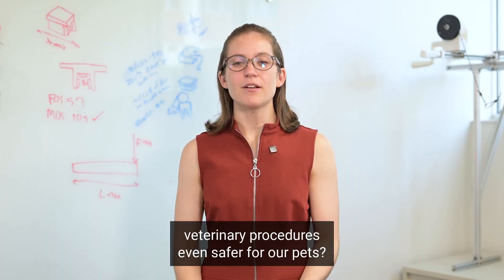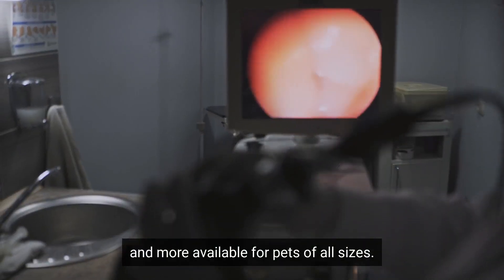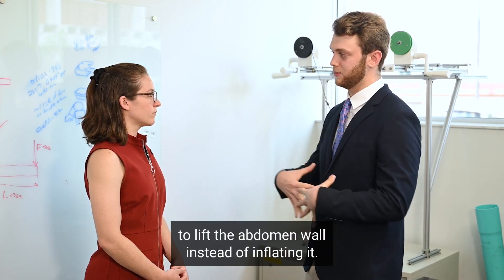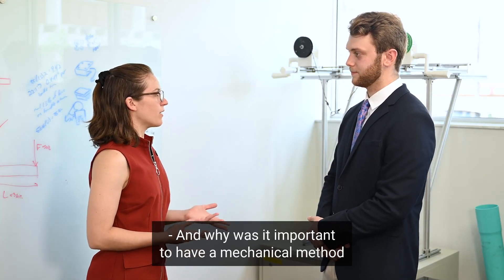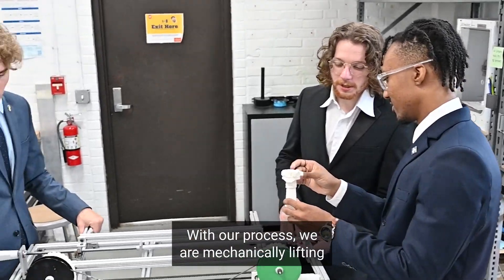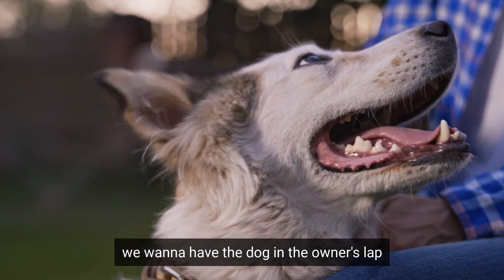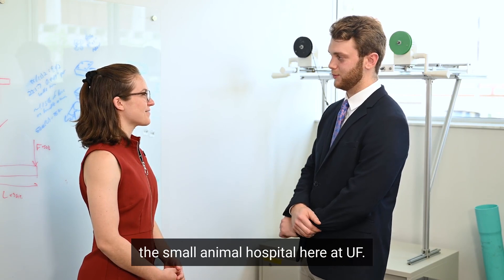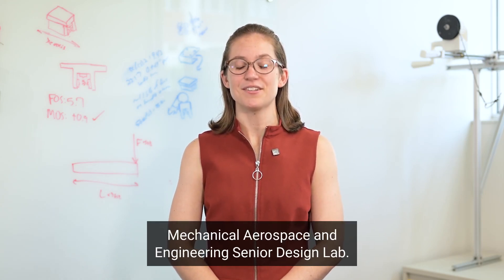Tech Tuesday - LapDog™ Harness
In this week's Tech Tuesday for WCJB TV20, UF Innovate's Bethany Gaffey interviews George Fairchild from LapDog™ Harness, a UF Mechanical and Aerospace Engineering capstone group. The potential start-up company works with UF’s College of Veterinary Medicine to create a harness enabling canine laparoscopic surgery.

Special thanks to SCAD Media for co-sponsoring and producing this segment.